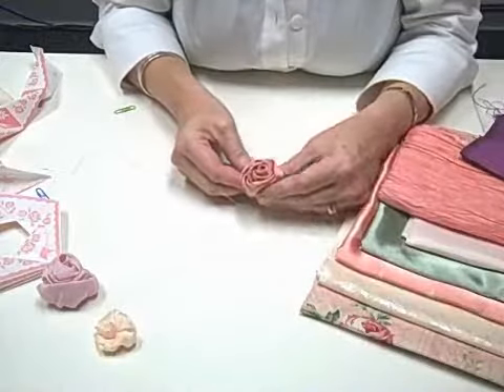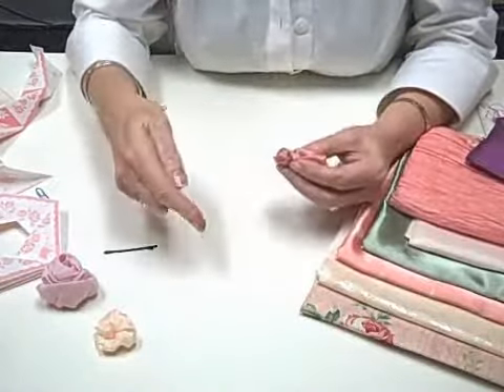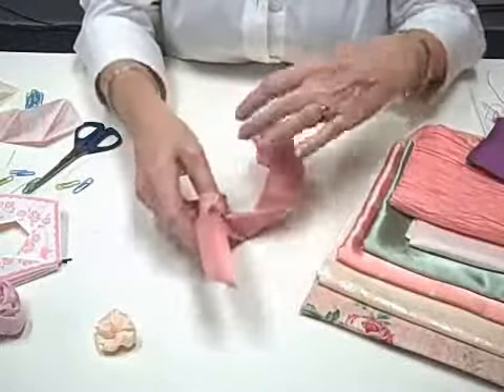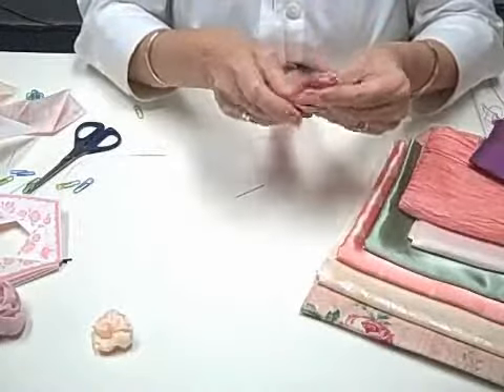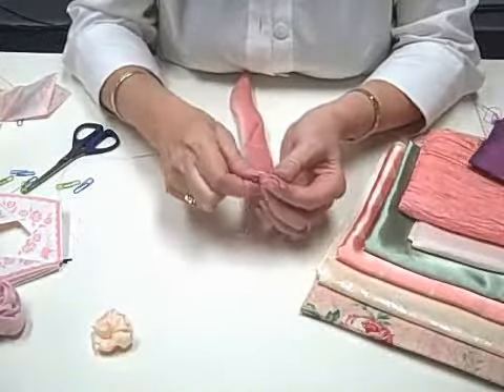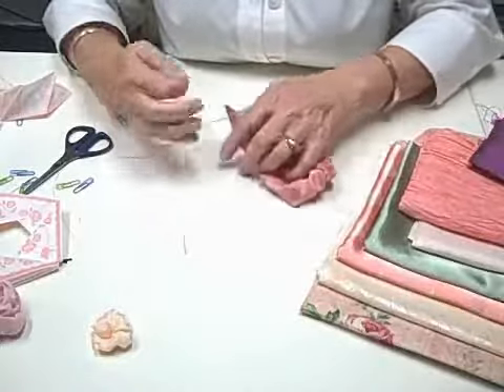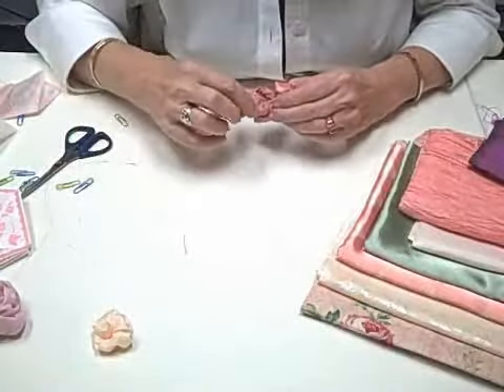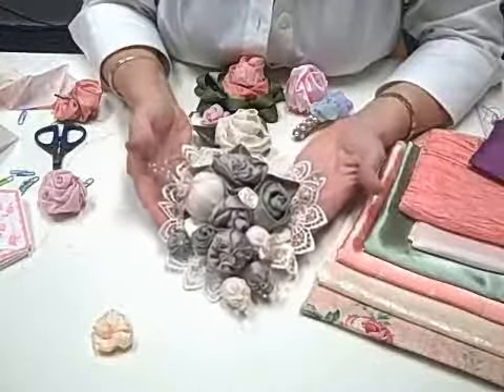Sweetheart Rose Maker (Part 2 of 2)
Create beautiful fabric roses with just a few twists using our Sweetheart Rose Maker. (Part 2 of 2.)

for North America, South America and Caribbean.